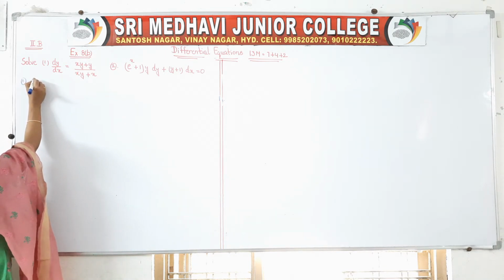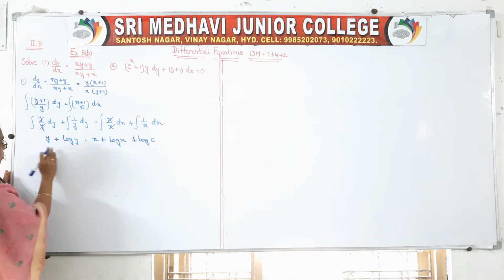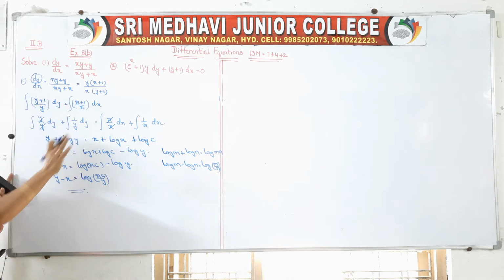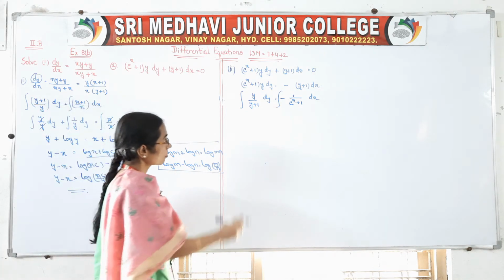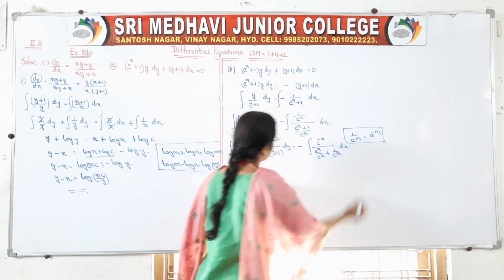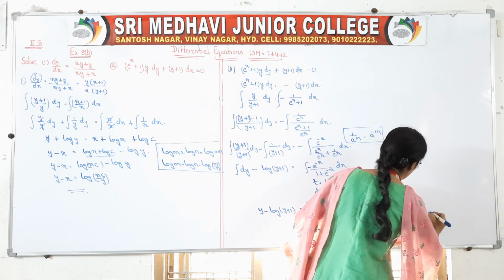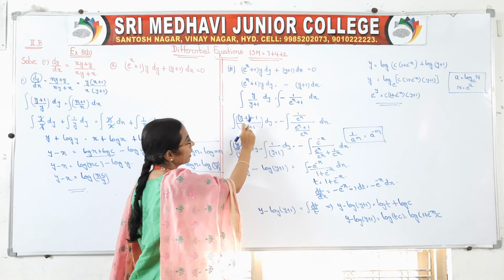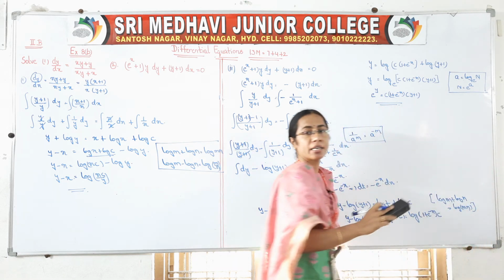1 APRIL 2021 PART 2 PROBLMES FROM EXERSICE 8b -